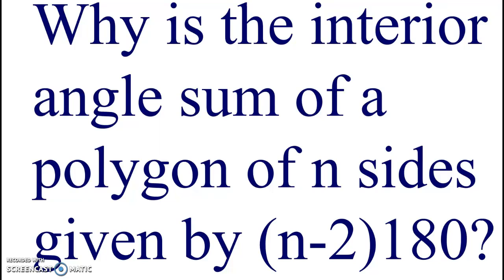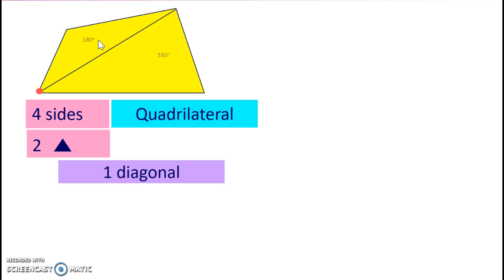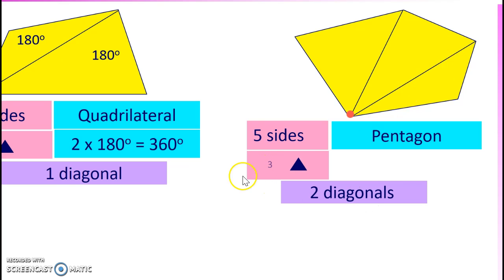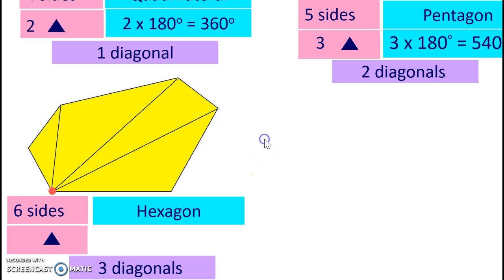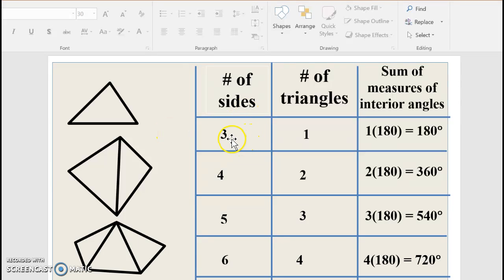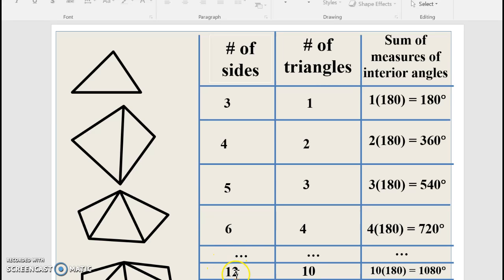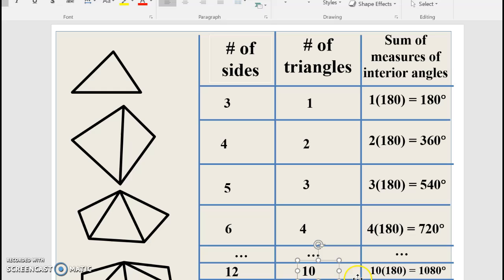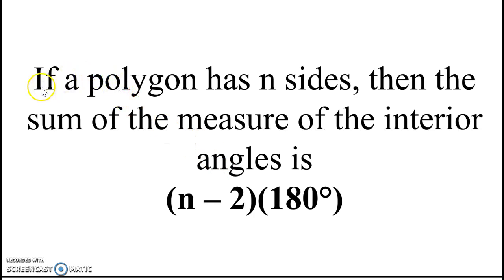Polygon interior angle sum